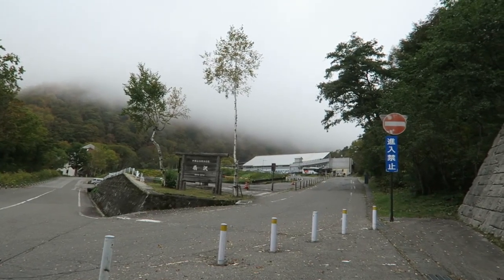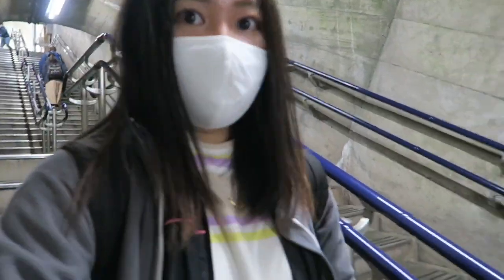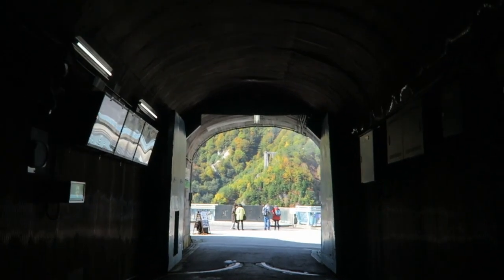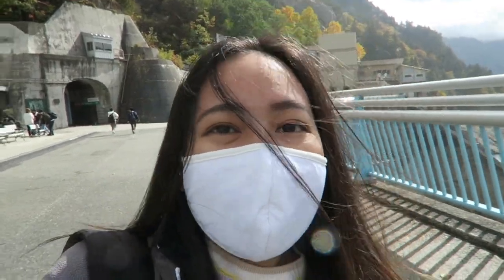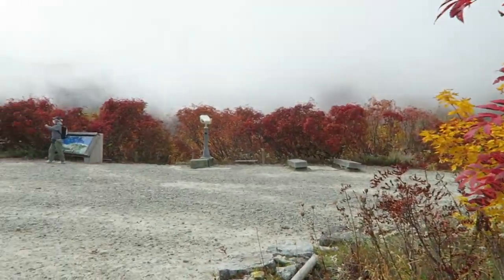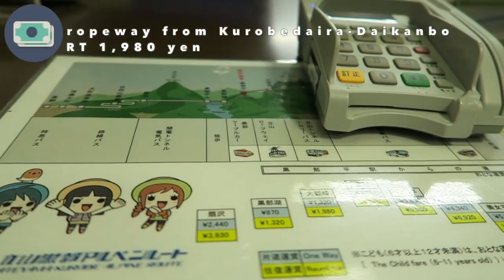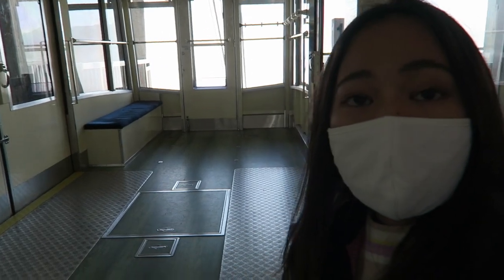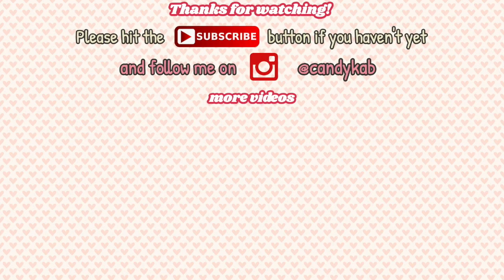Travel Japan| Kurobe Dam | A Breathtaking Experience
Hey guys!

Here's a throwback travel video for ya'll!
I went to Kurobe Dam for the first time to see the autumn foliage and my I was amazed!
If you plan on going to see the fall foliage, I recommend you guys visit second or third week of October to experience the jaw-dropping magnificent view.

xoxo
Karla

more of my life and shenanigans here in the land of sushi :)

Title : Bovi
Artist : The Grand Affair
Genre : Dance & Electronic
Mood : Bright